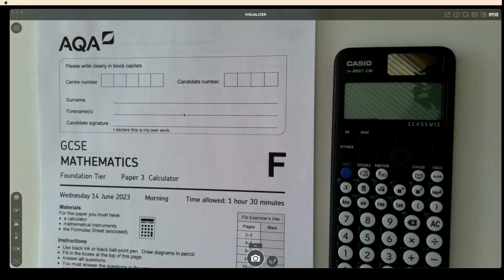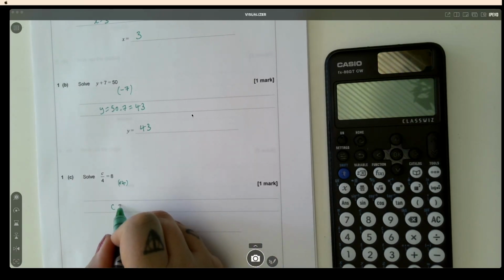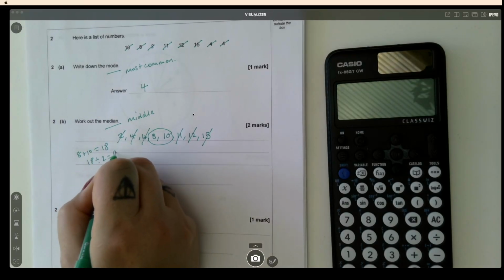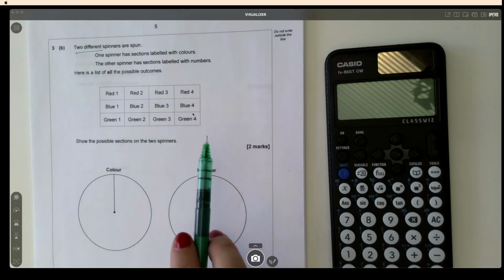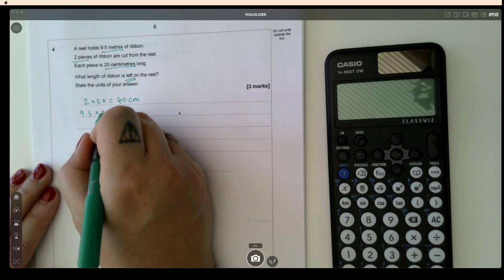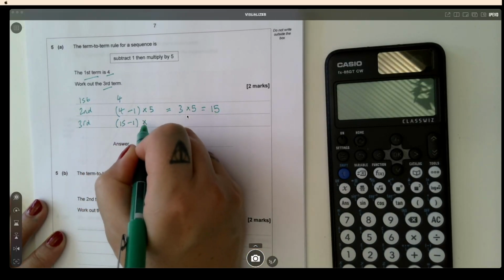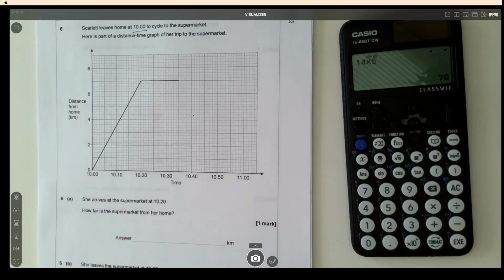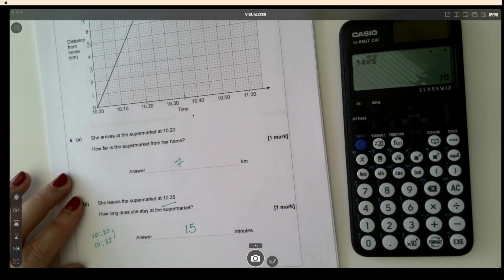🧮 AQA Foundation Paper 3 | Summer 2023 | Questions 1–6 Walk Through